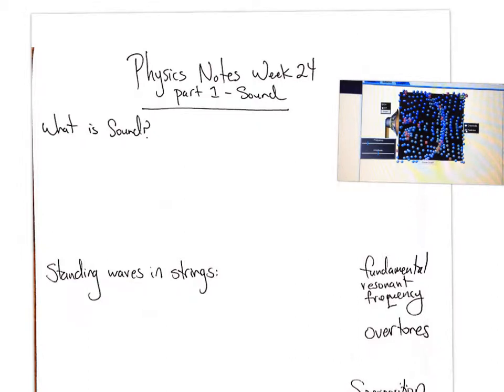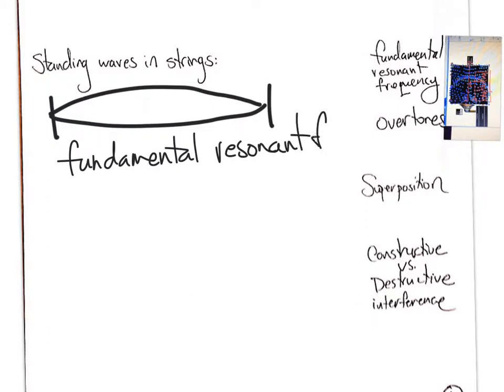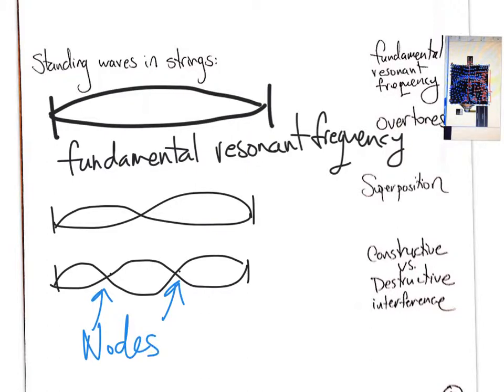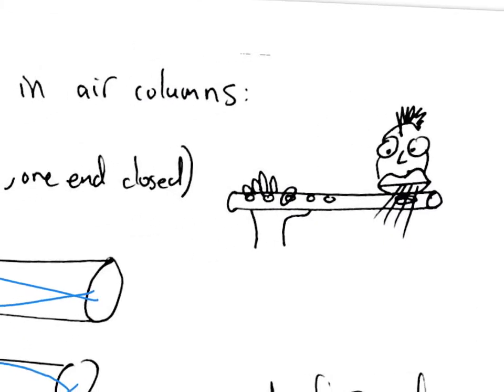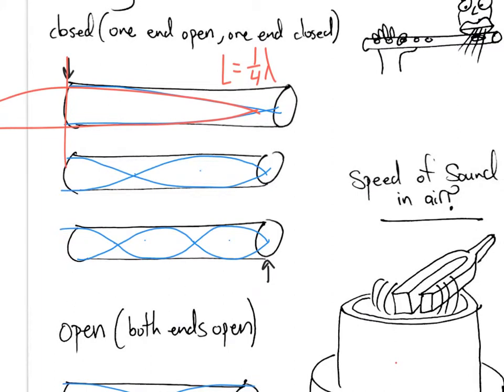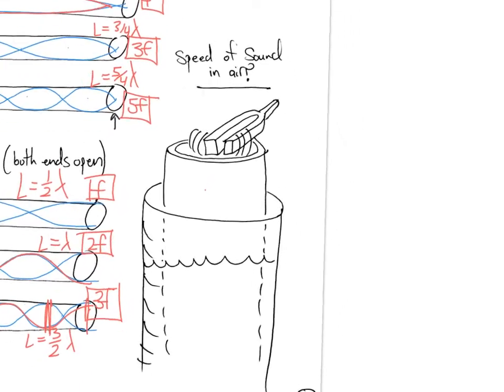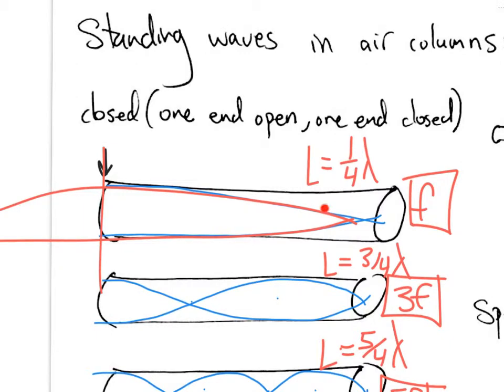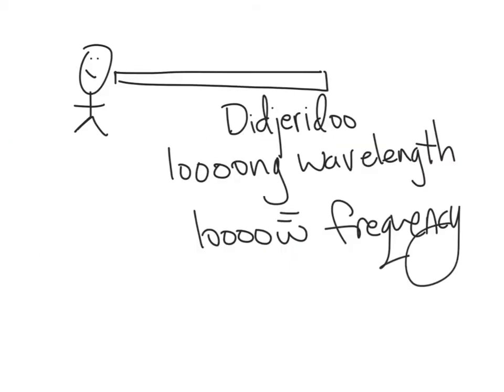Physics week 24 part 1